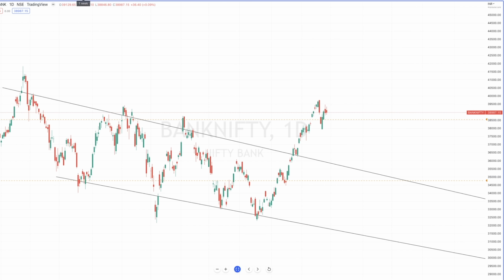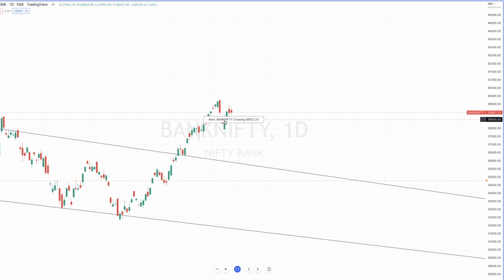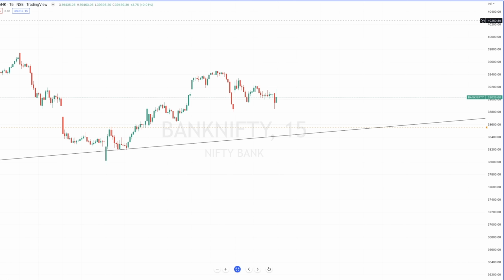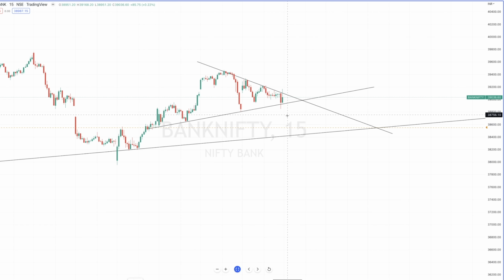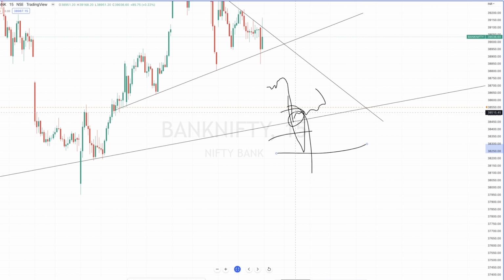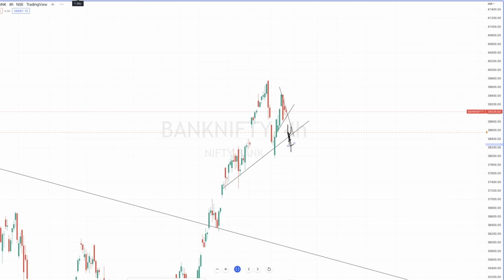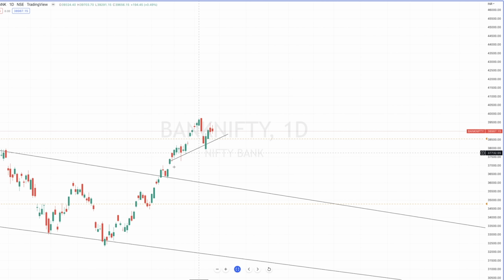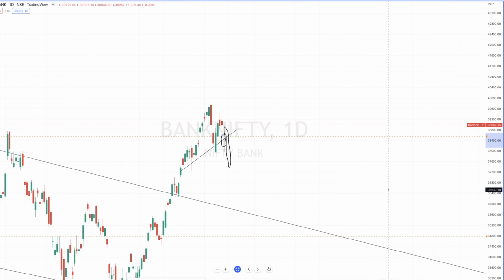Bullish on Banknifty? | Banknifty Analysis | Option Buying